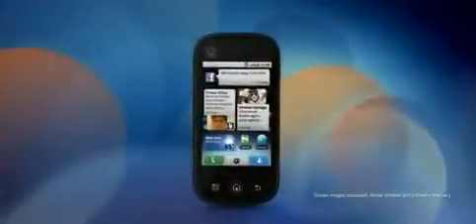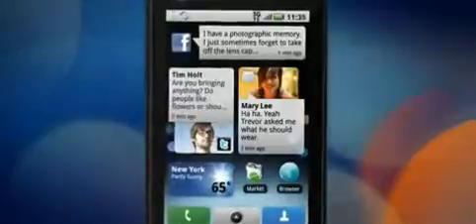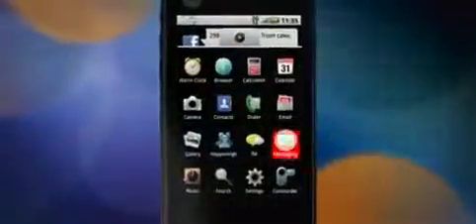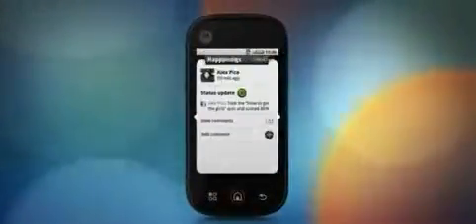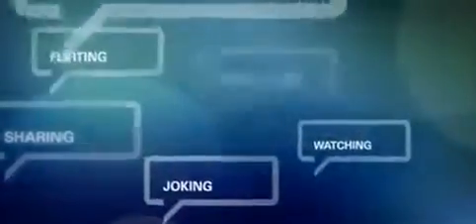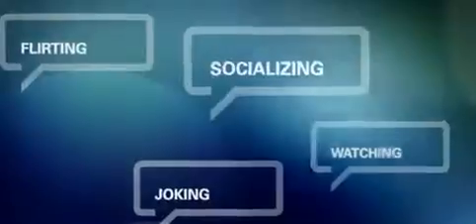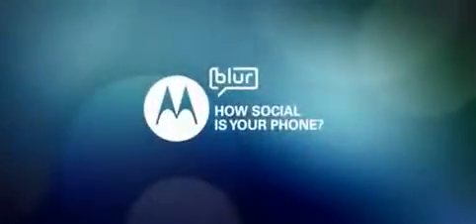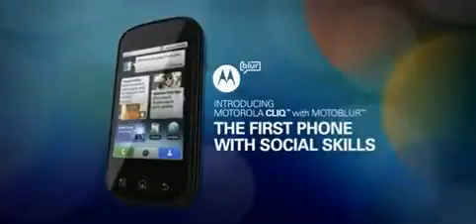Motorola Motoblur - Motorola Dext smartphone Android771